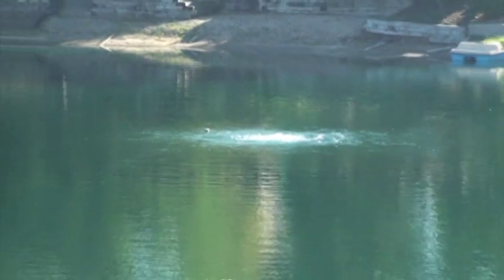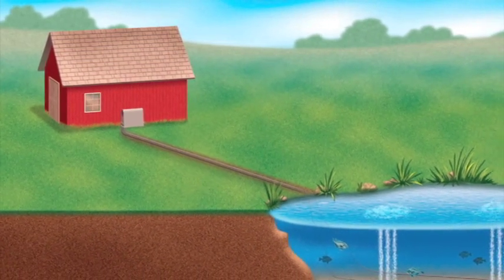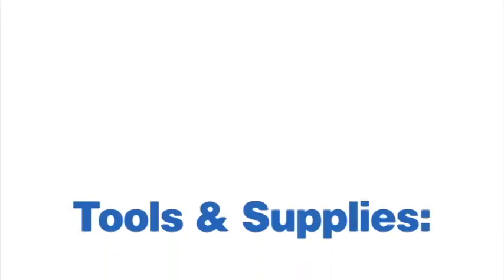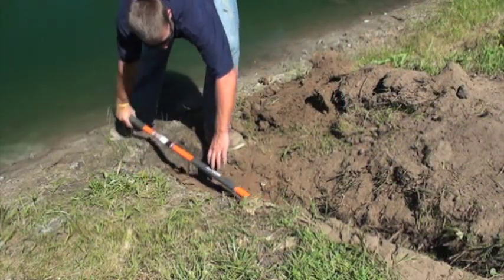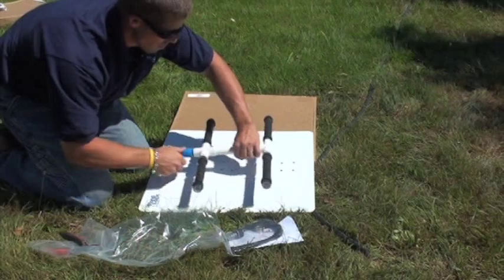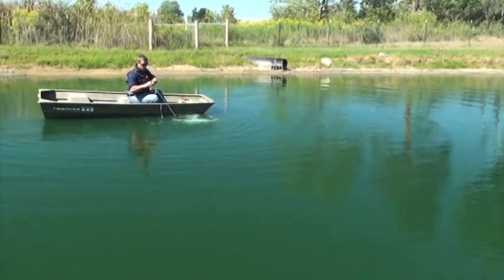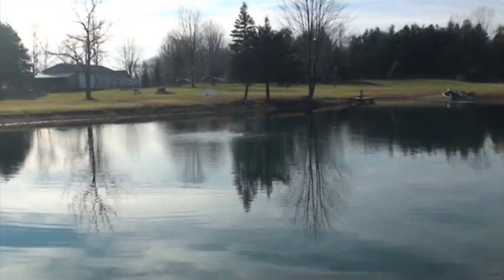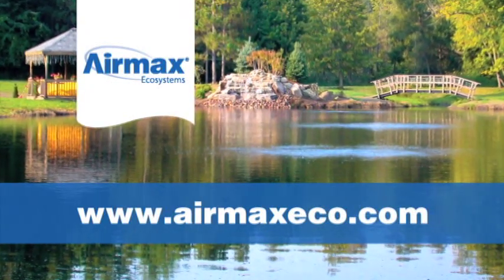The Airmax Ecosystem - Installing Your Aeration System